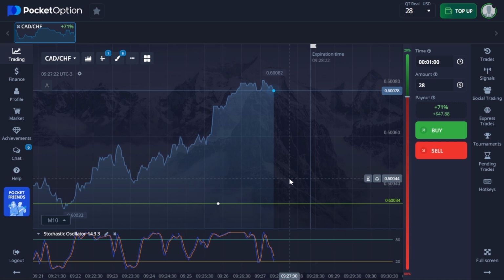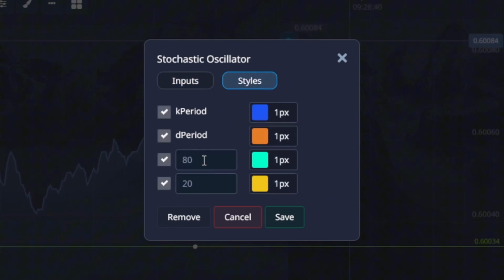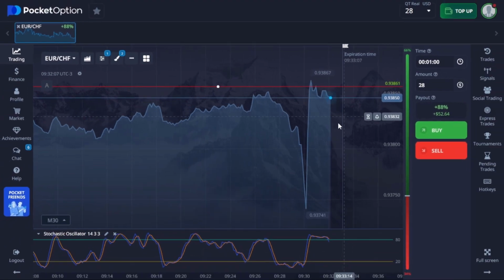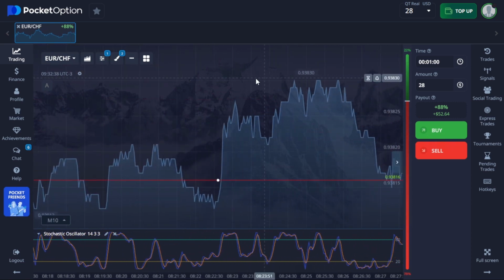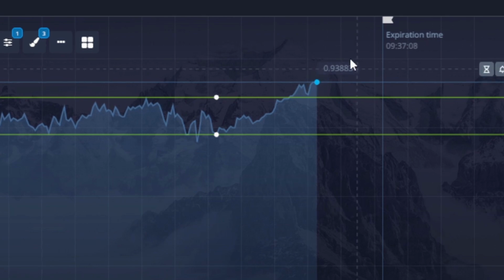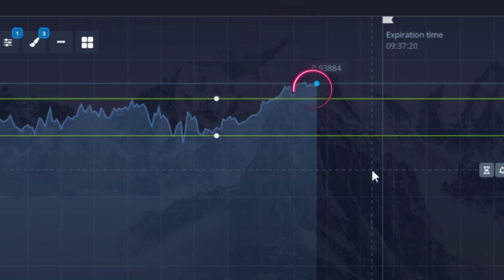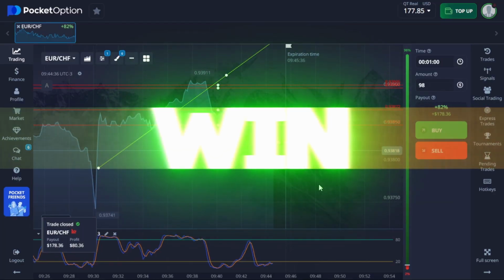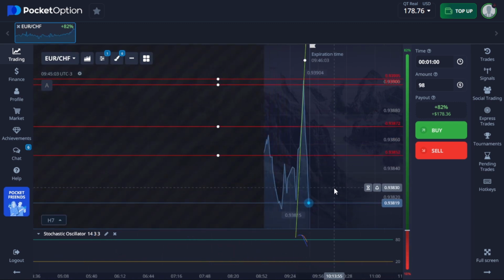$28 to $39,675 on Pocket Option | Discover the Binary Options Hack for QUICK Real Results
💥 I turned $28 into $39,675 using a surprisingly simple Binary Options combo: Line Chart + Stochastic 📉📈. This method is perfect if you want fast, real results without getting lost in complicated indicators.

The Line Chart gives you a clean view of price action,
while the Stochastic helps pinpoint ideal entry moments.
This combo helped me grow my account from $28 to nearly $40K without overthinking 📊💡

🔑 In this video, you’ll learn:
✔️ How to apply the strategy step by step
✔️ The exact settings I use for consistent entries 🎯
✔️ How to avoid rookie mistakes and gain confidence
✔️ How to use this strategy on Pocket Option, Quotex, and IQ Option 🌍

📊 On my channel, you’ll also find:
🎥 Real trades explained clearly
📘 Strategies for small accounts
💬 Tips to stay focused and protect your capital